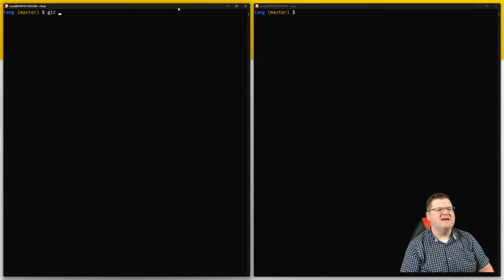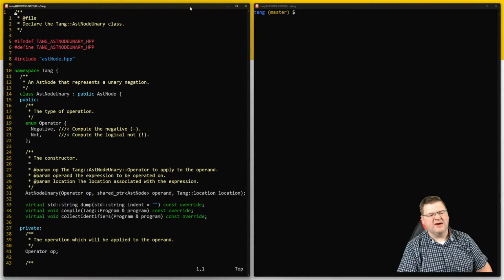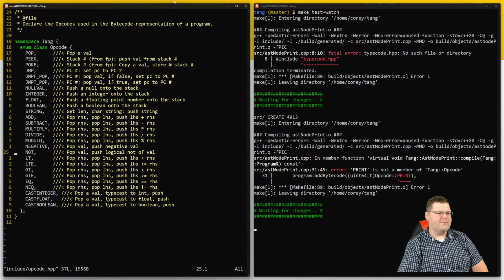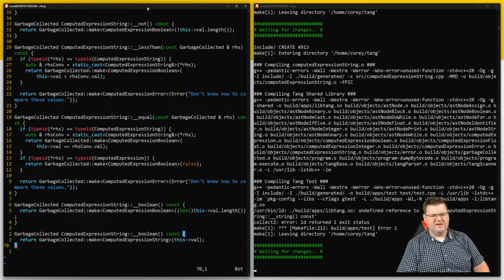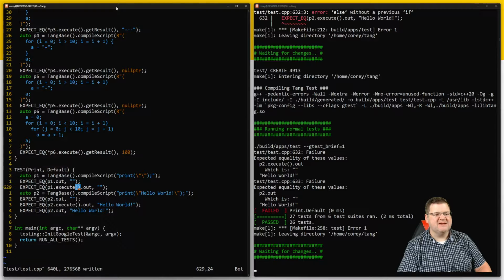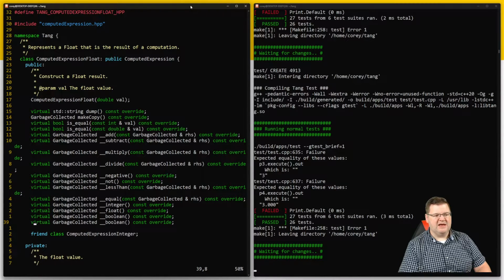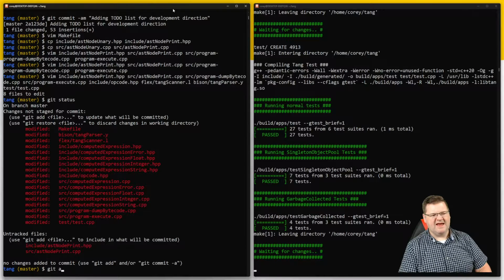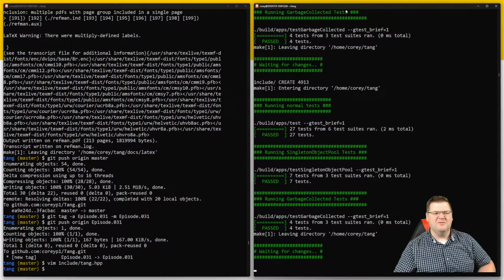Tang: Printing Output (Finally!) - Episode 31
In this episode, we finally add support for a print() expression, which is the first step towards our project finally supporting the creation of templated output!

100% live coding.